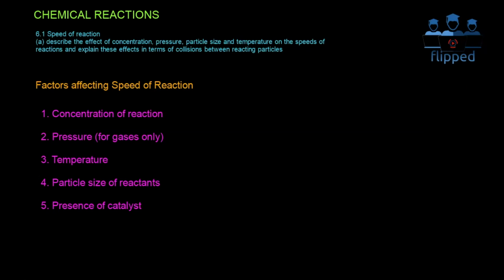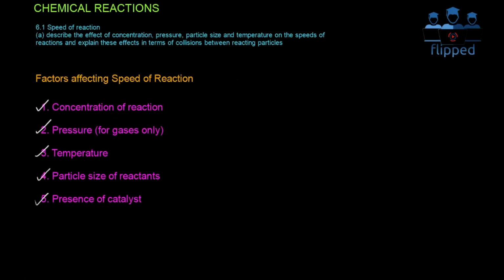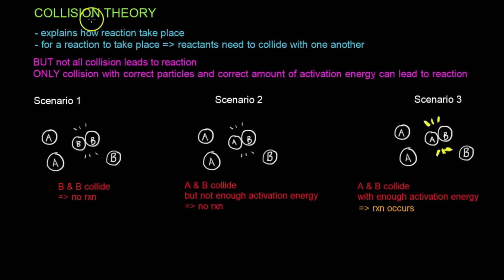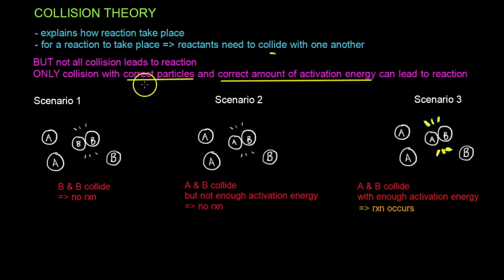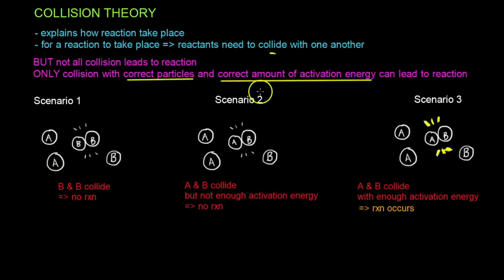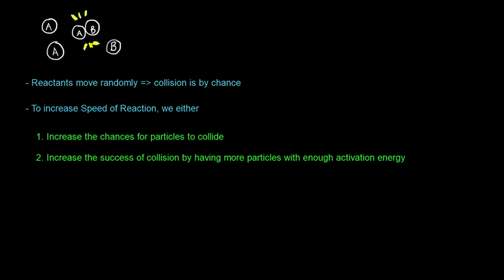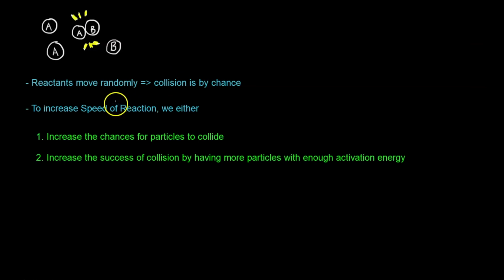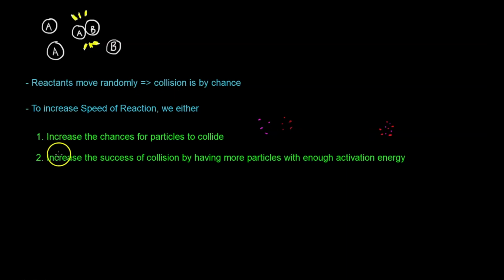'O' Level Chemistry - Collision Theory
In this video we will discuss:
6.1 Speed of reaction
(a) describe the effect of concentration, pressure, particle size and temperature on the speeds of reactions and explain these effects in terms of collisions between reacting particles